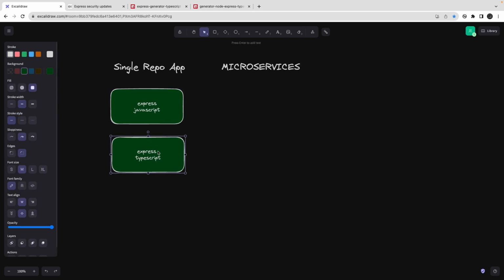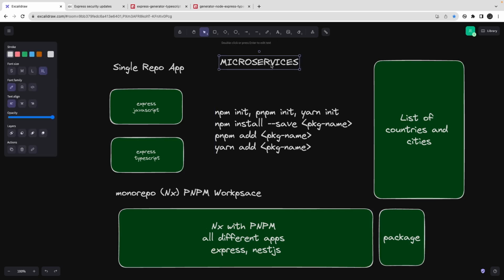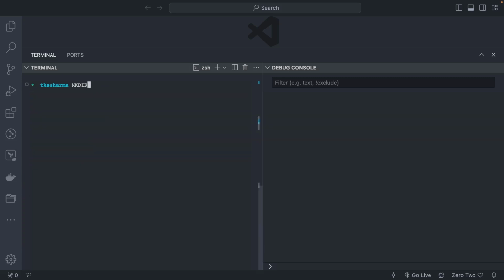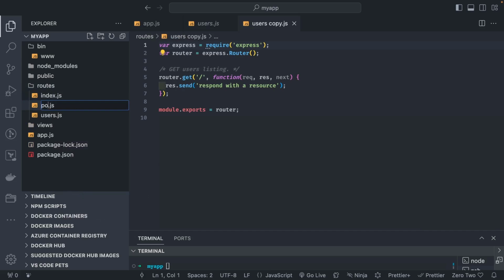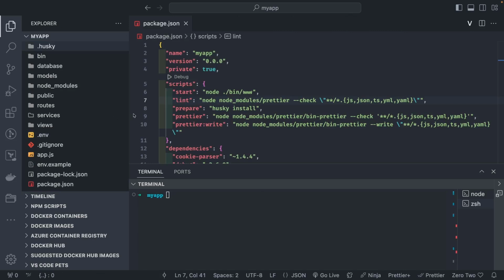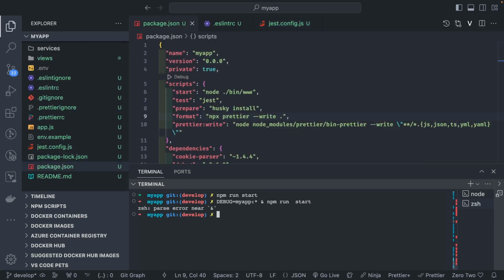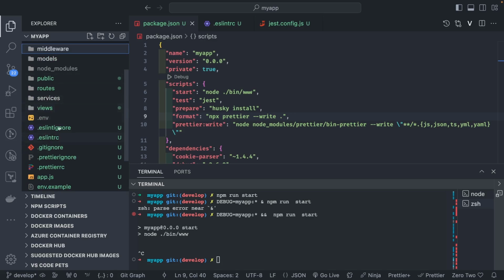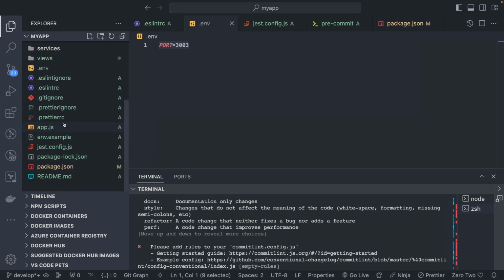Building RestFul API Microservice using Express JS Project #05